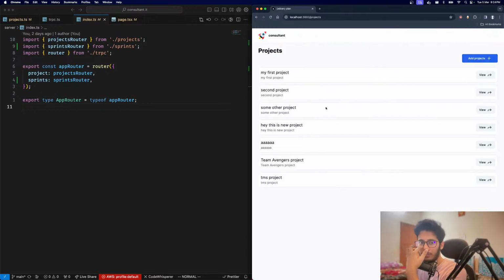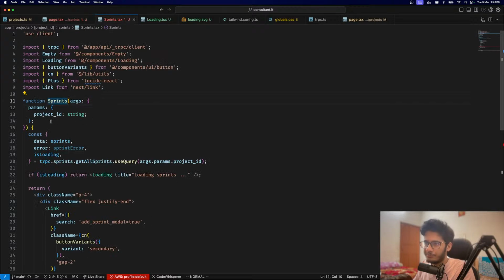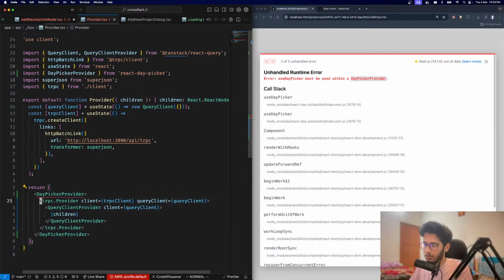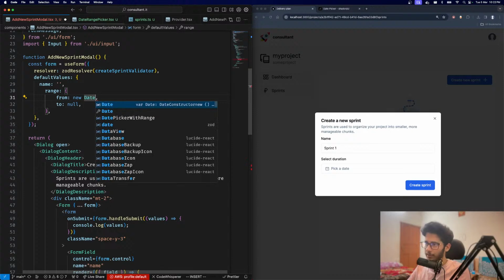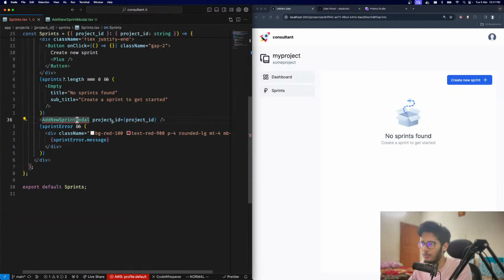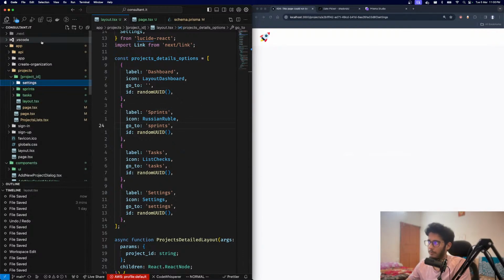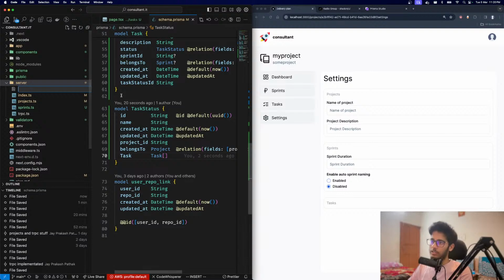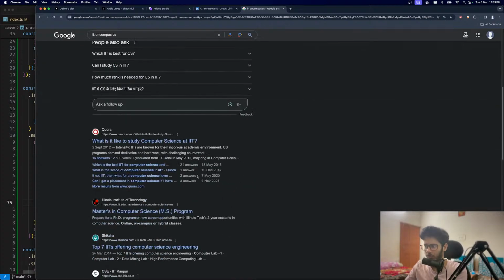coding open source in next js , trpc and typescript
coding opensource in trpc , typescript and next js